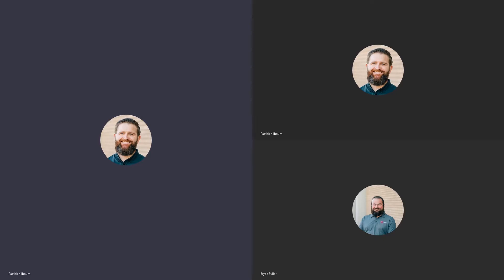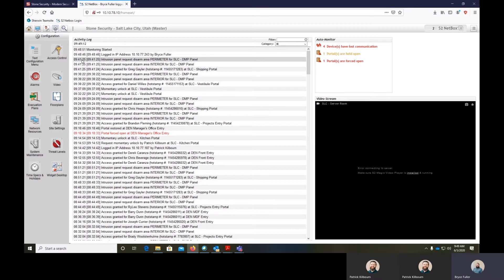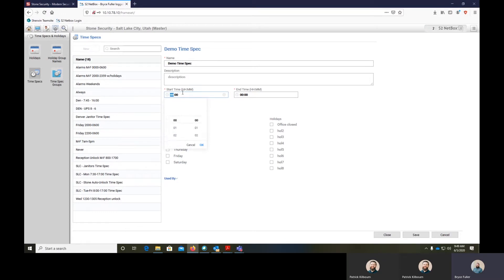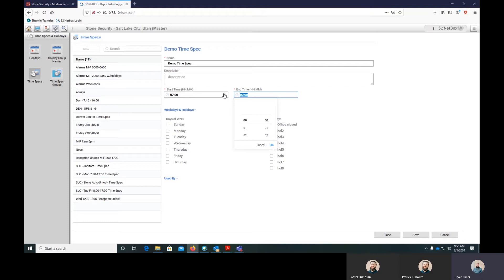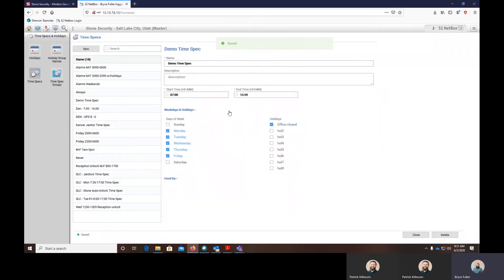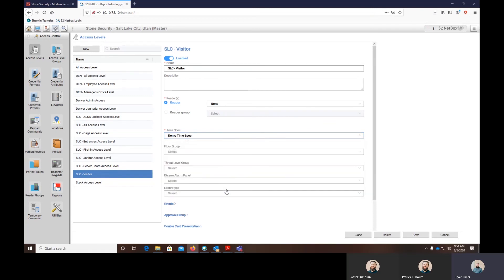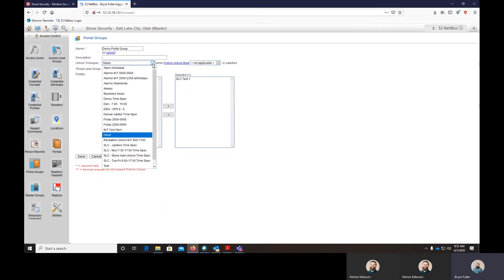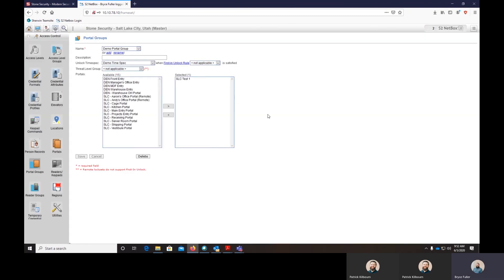Stone Webisode - Time Specs in S2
Tutorial on time specs in S2.